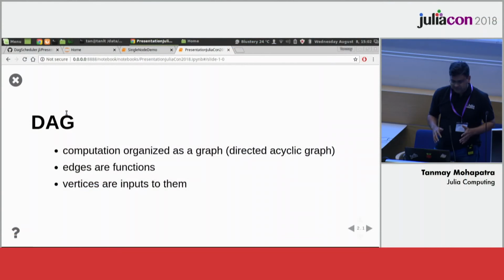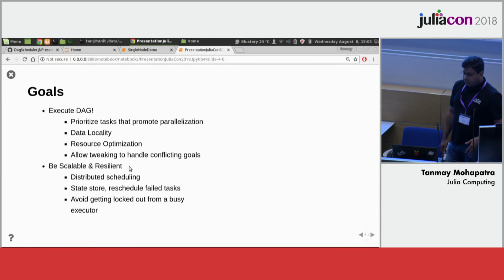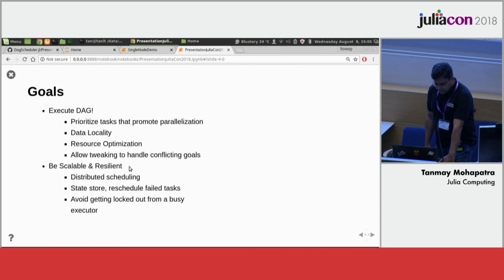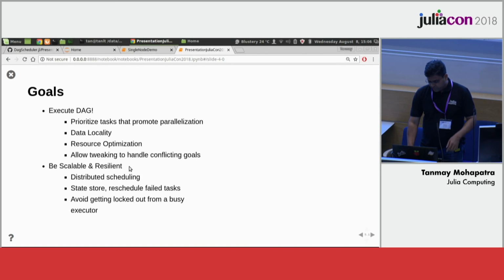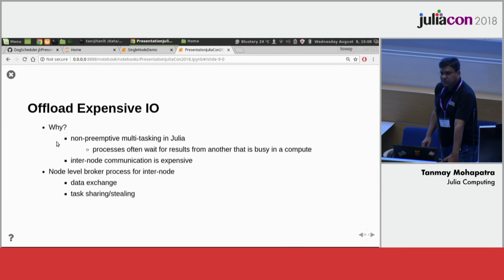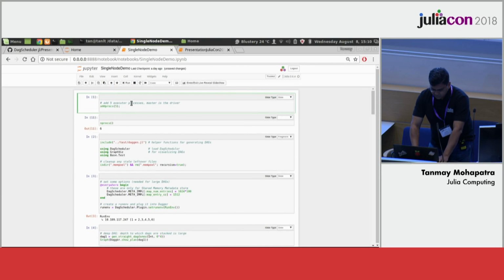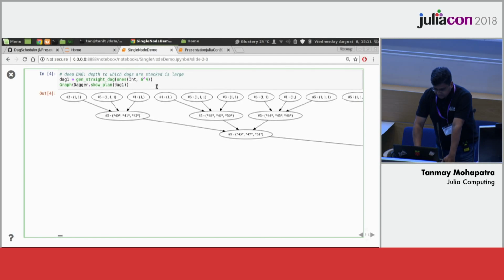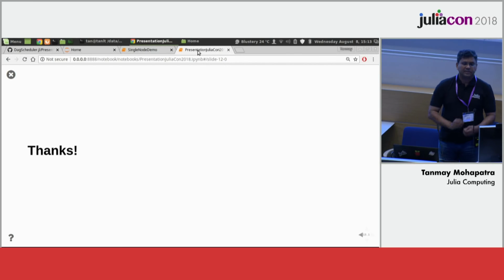A Scalable Scheduler Plugin For Daggar on JuliaRun | Tanmay Mohapatra | JuliaCon 2018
Computational problems can often be represented as specific types of graphs known as DAGs. That allows an execution framework to execute parts in right order, schedule in parallel, and make optimal use of available resources. We present ideas on which we are building a scalable scheduler for Julia.